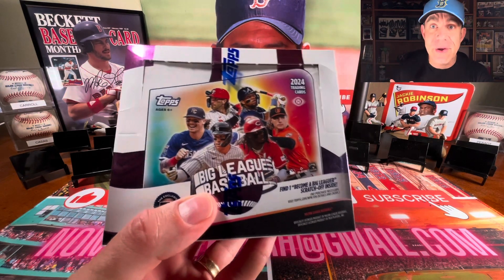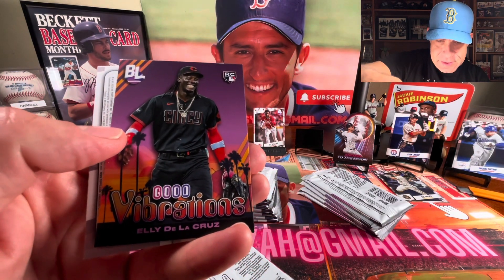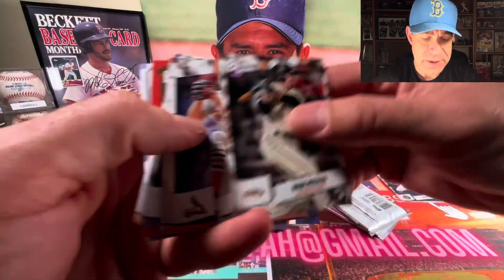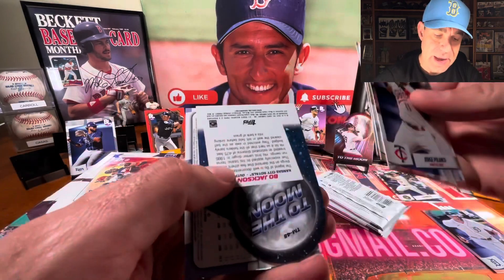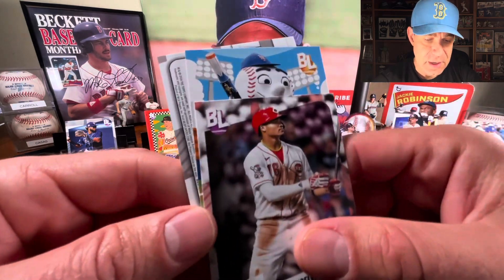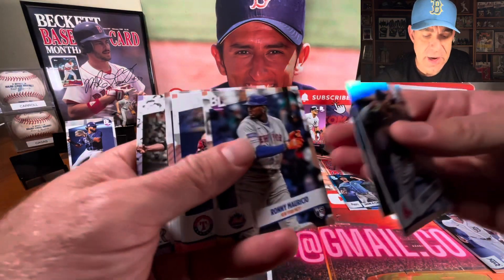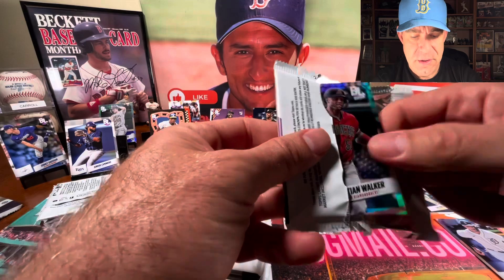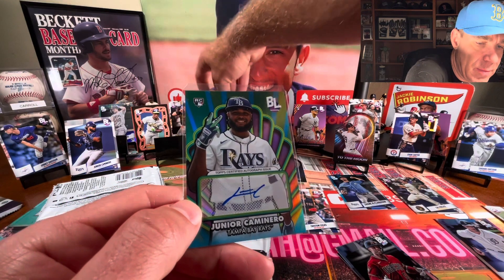HUGE AUTO CARD!!! 2024 Topps Big League Baseball WORLD PREMIERE!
2024 Topps Big League baseball cards are finally here!  Witness my joy as I open two hobby boxes and land the coveted Junior Caminero Rookie Autograph Card!!!  This is truly an awesome card to pull out of 2024 Topps Big League Baseball!